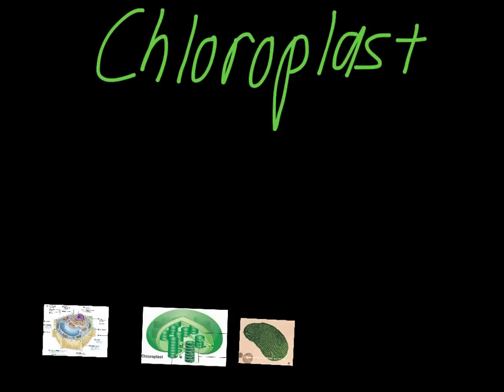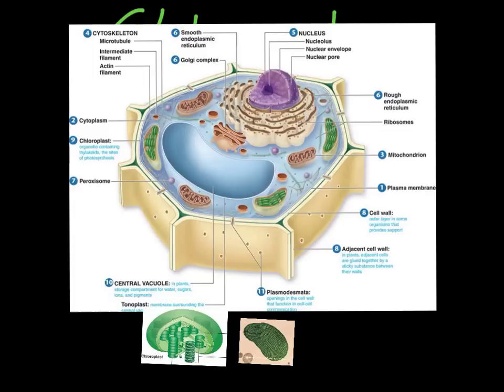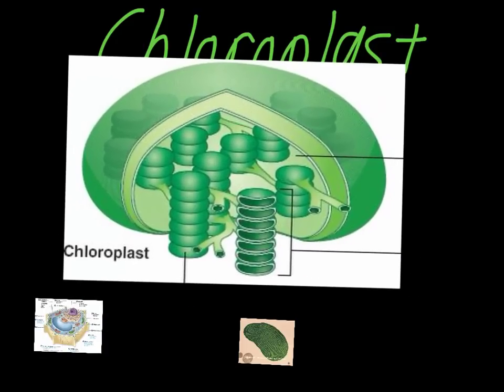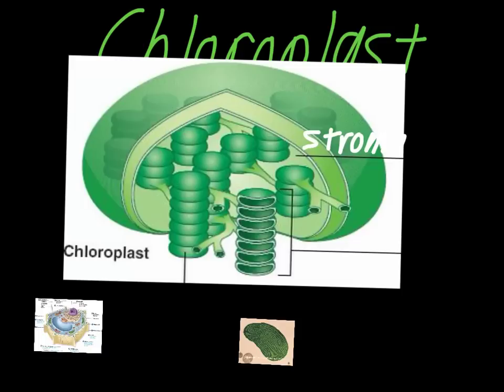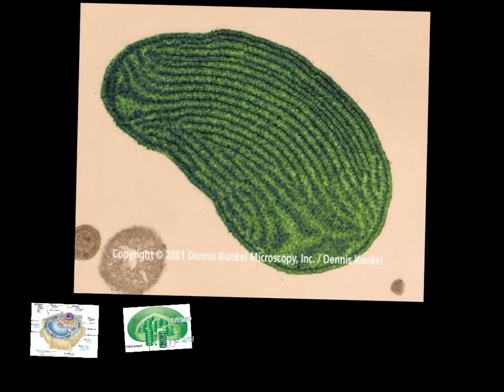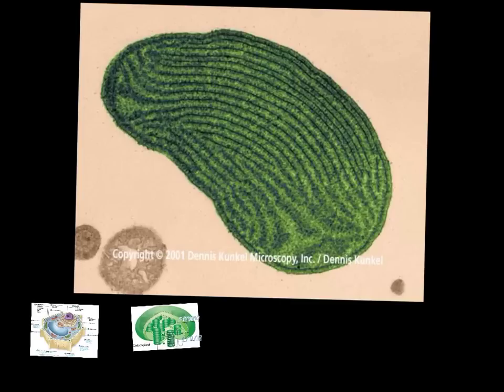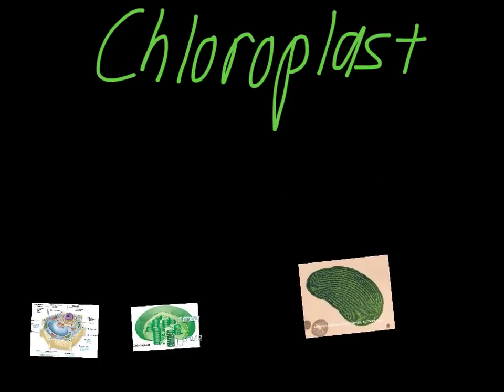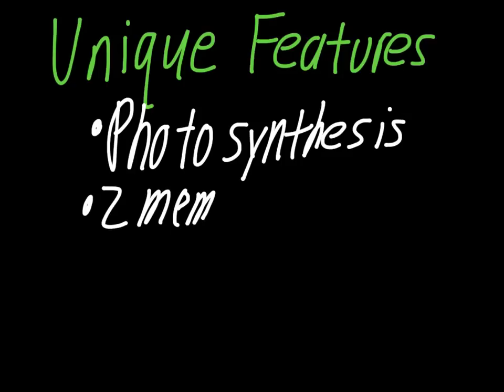Cell Organelles: Chloroplast